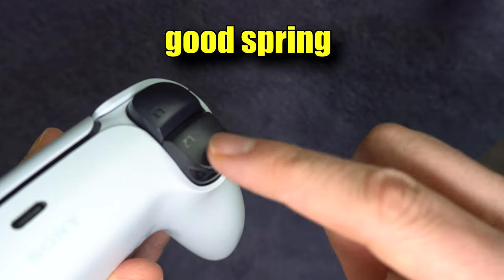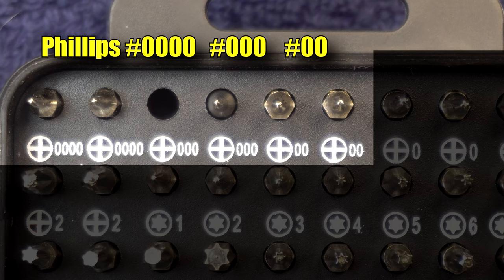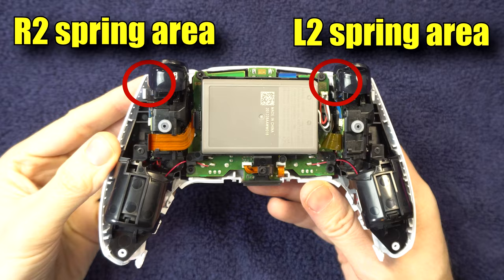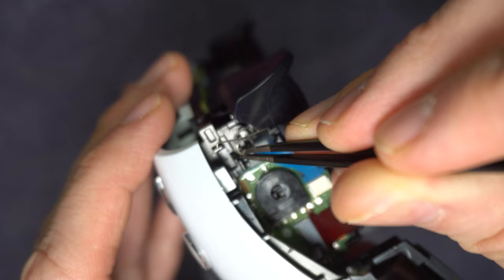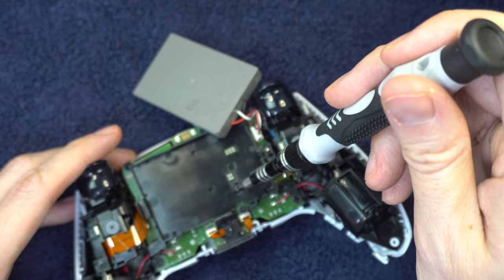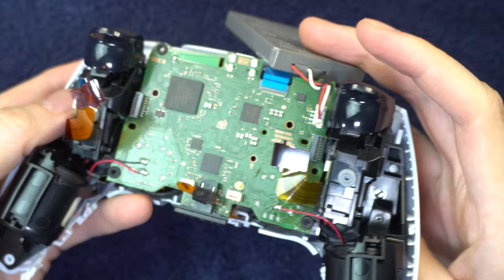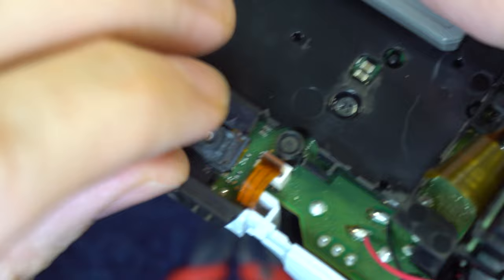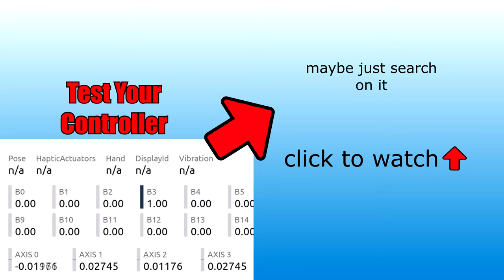How to Fix Trigger Springs That Are Broken (PS5 DualSense R2/L2 Repair Replace Worn Loose Snapped)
QUICK AND TO THE POINT. The Trigger (aim) buttons on the DualSense are problematic because the spring tend to break due to how much tension they are under. This will show how to tear down, replace, and reassemble in order to fix should button issues. I demonstrate a way to use tape to hold spring in place.

Product Links:
New Springs
Button Replacement Set
White Thumbstick Caps
Precision Screwdriver Kit
Charging Cord
Quick Charger
Charging Station

Chapters
00:00 Intro
00:17 Pull off cover
00:48 Remove R1 L1
01:02 Remove Screws
01:24 Separate Shells
02:05 Replace R2
03:00 Placing Spring
03:56 Replace L2
05:31 Put Back Together
07:05 Outro